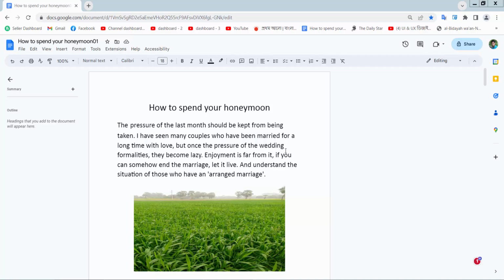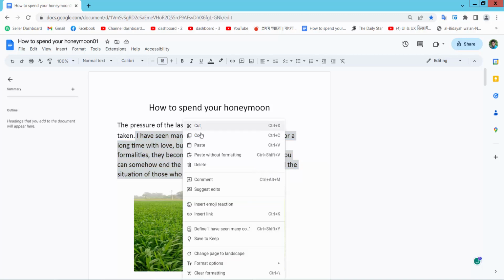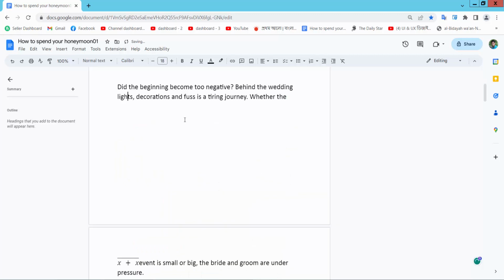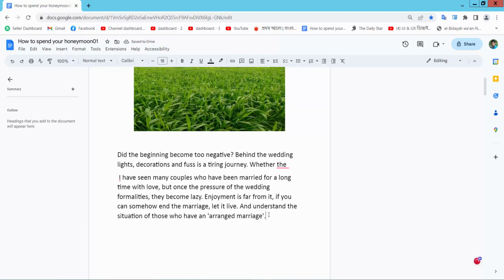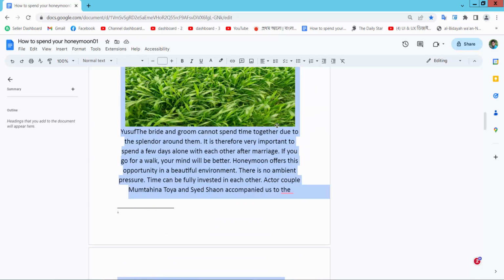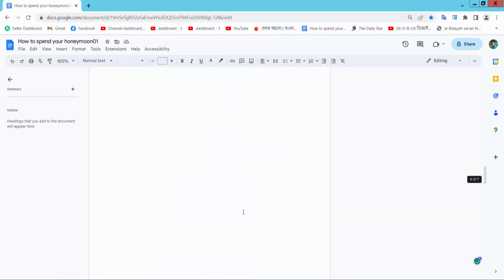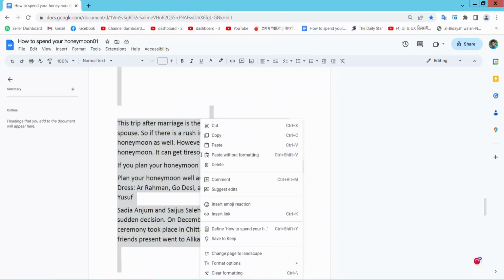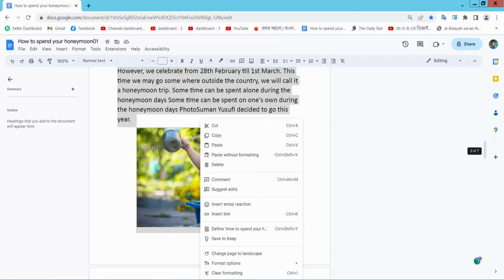How to select text in google docs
Hello everyone, Today I will show you, How to select text in google docs.